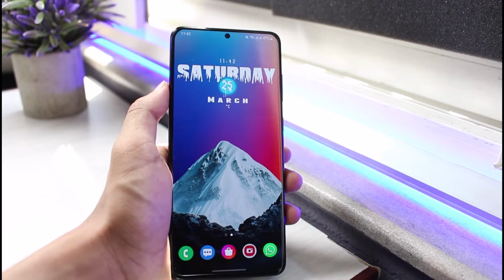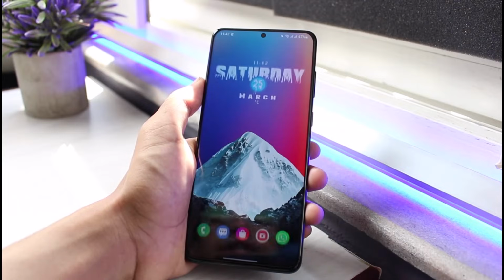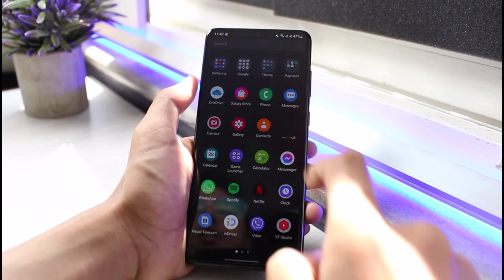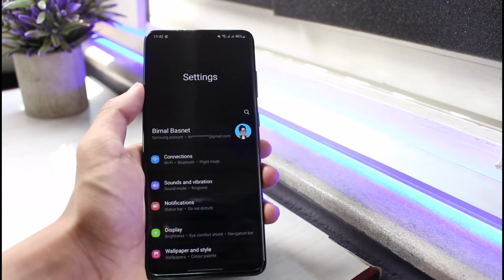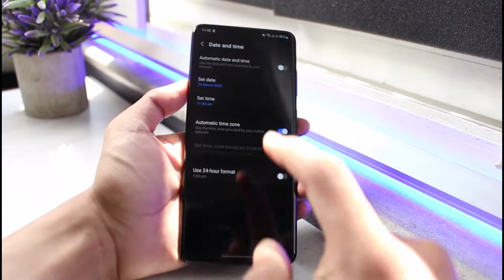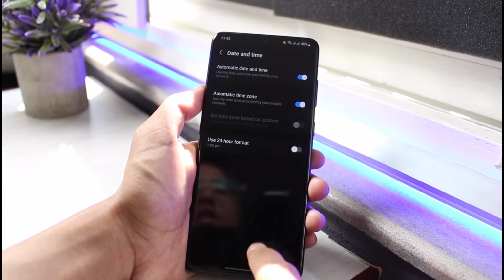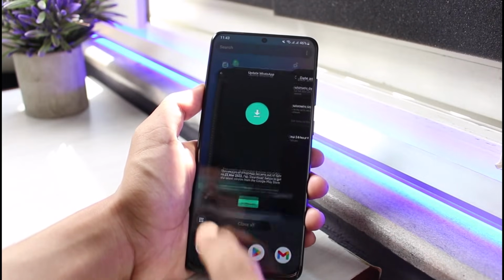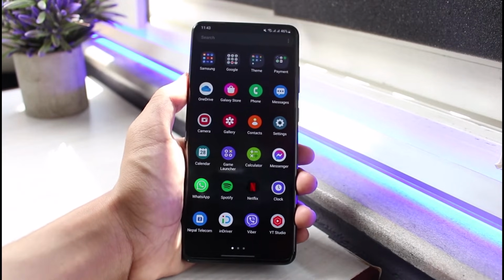How to Fix WhatsApp Date & Time !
➜ This video guides you in an easy step-by-step process to fix the date and time on WhatsApp. So make sure to watch this video till the end.

Follow these simple steps:
1) Update the WhatsApp app to the latest version
2) Open WhatsApp and login to your account
3) Your WhatsApp doesn't load due to the incorrect date on your phone
4) So open Settings
5) Go to the General option
6) Tap[ on Date and Time
7) Turn on the toggle next to Automatic Date and Time
8) Now reload WhatsApp
9) This way, you can fix the date and time on WhatsApp

0:00 Introduction
0:17 What the Issue Is
0:44 How to Fix It
1:46 Outro: Final Verdict